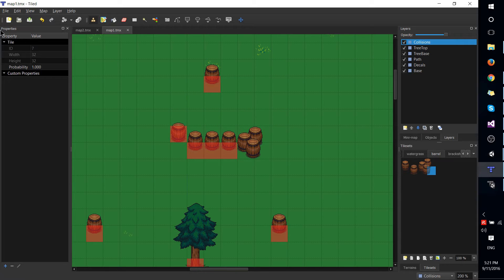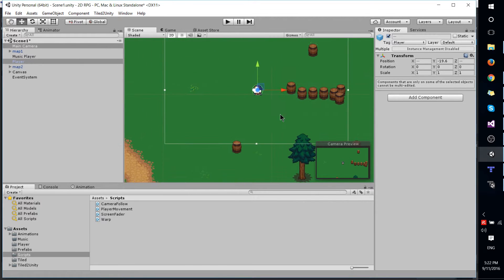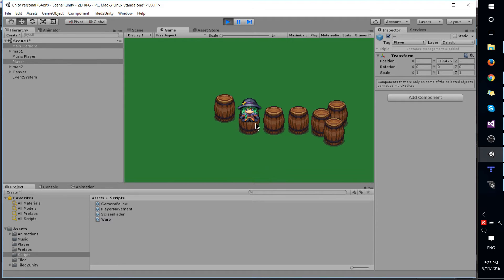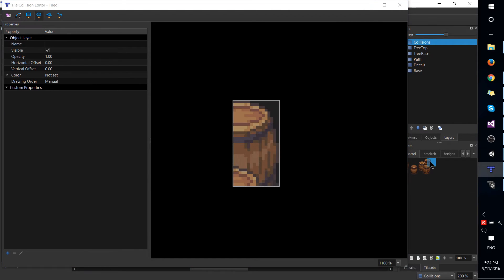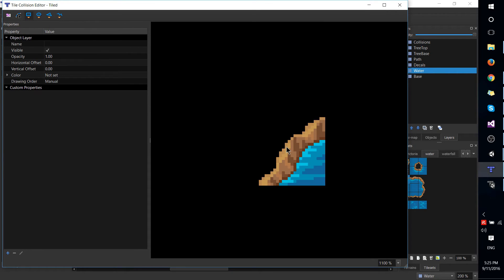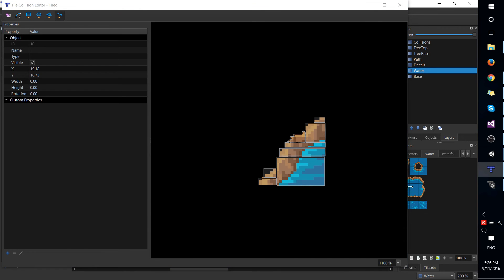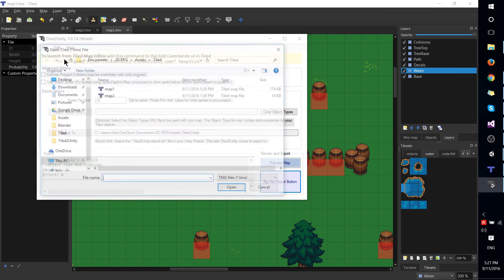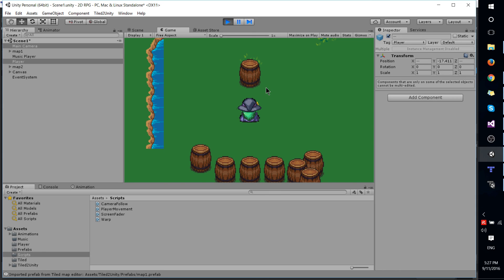How to Make Better Collisions in Tiled Map Editor | 2D Game Making Tutorial for Beginners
More realistic 2D tile collisions. Use the editor and make it more than just one giant box if the tile calls for it.